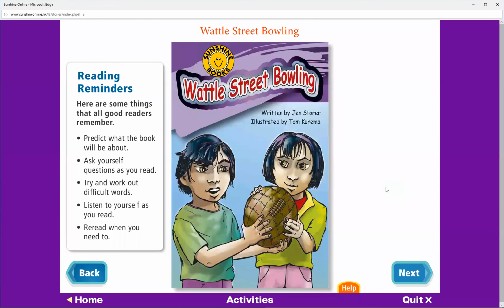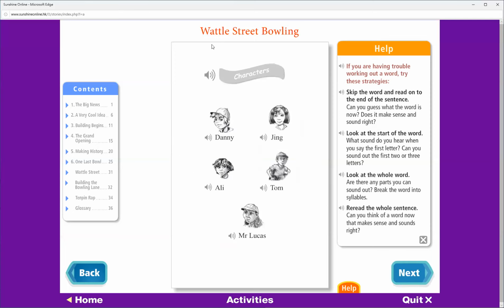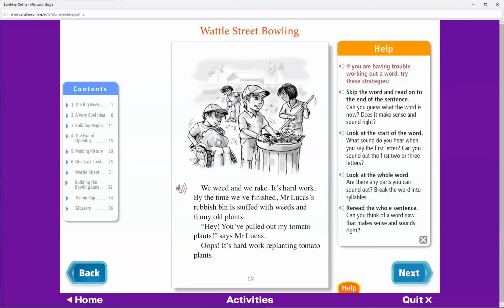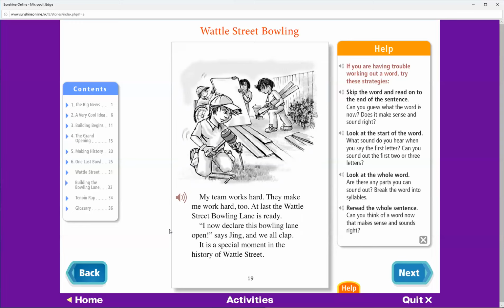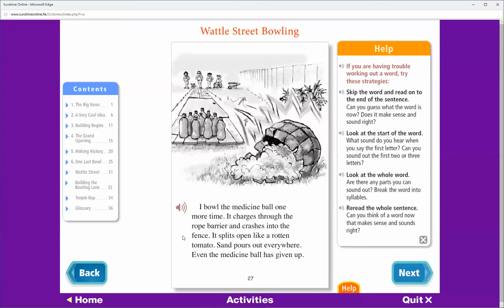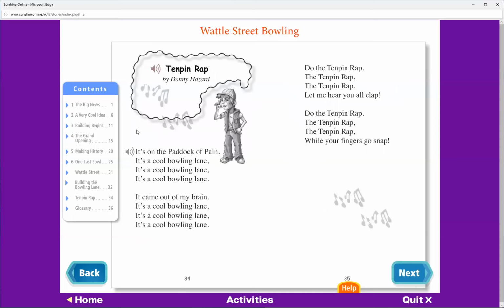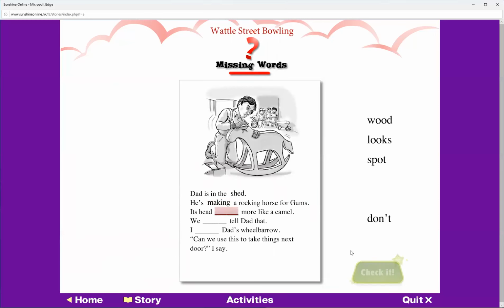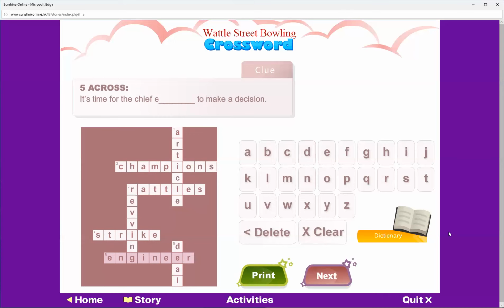[幼兒圖書] Wattle Street Bowling (英文 Literacy)